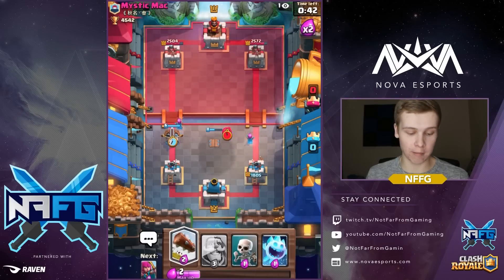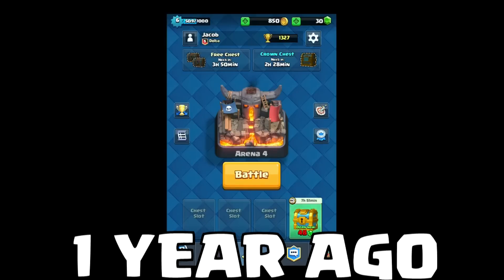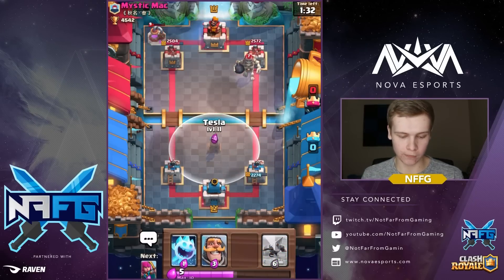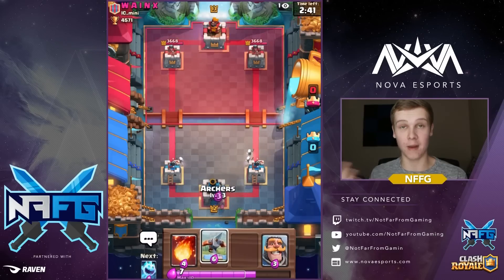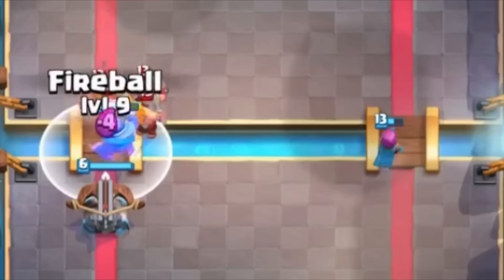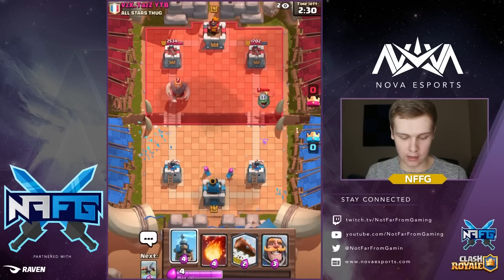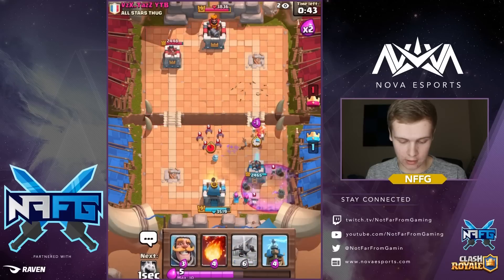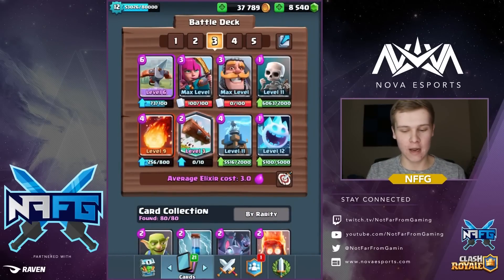The Best XBOW DECK In Clash Royale | PUSHING 4600+ Trophies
► What's up Fam, In today's video I show you an insanely good Xbow Deck That has me up 200 Trophies. Let me know how it works for you guys. Also Thank you for all of the nice comments lately.

Also I appreciate if you're reading this right now :)

►If you didn't know it only takes a few seconds to like a video, and Josh told me that if you subscribe to this channel it gives you good luck for like 7 minutes.

• Want to join my clan? Heres the tag: 2UJQL22 (3,800+)

• Here's the tag to our family clan: UUPP2U0 (2200+)

• Match with me on FarmersOnly.com

Chris Thomas (1 Month)

►All of my Homies

• Background Music: Light Years Away - Goblins from Mars - Cold Blooded Love Feat. Krista Marina (Arc North Remix)